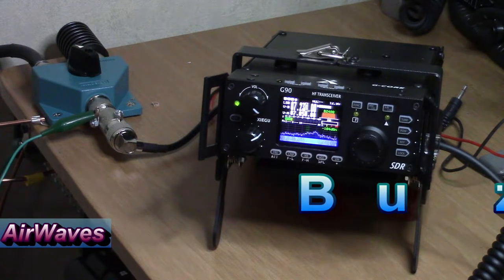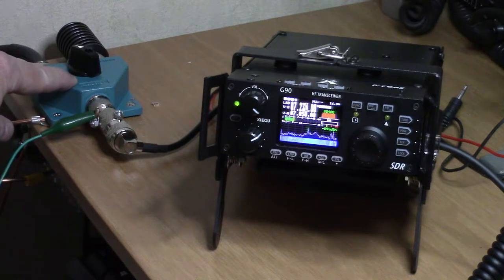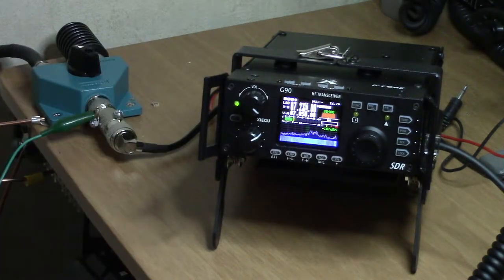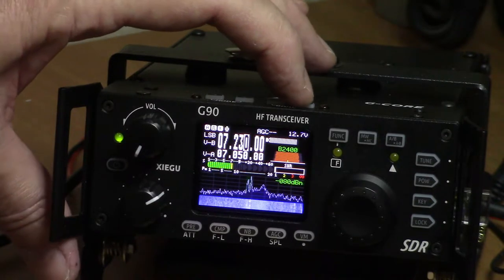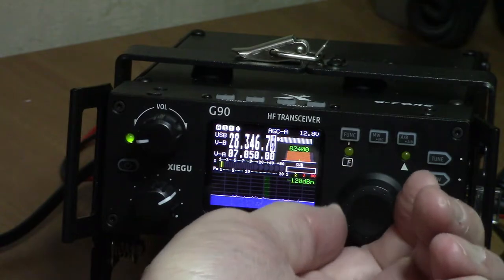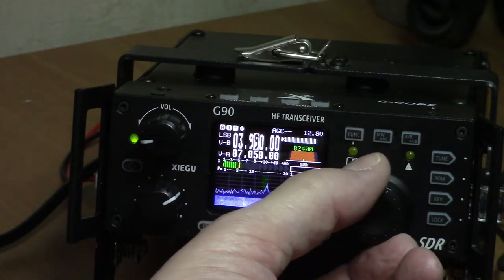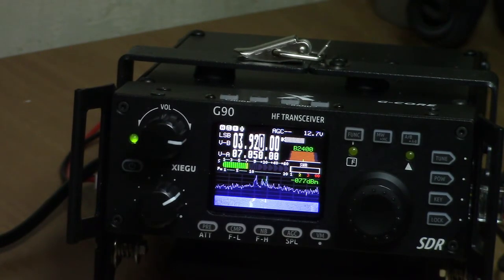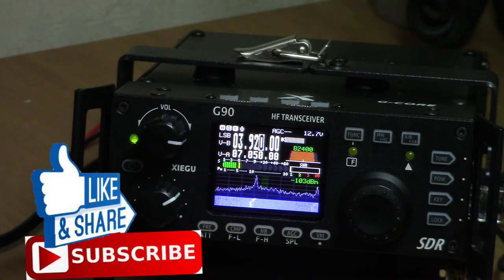AirWaves Episode 22: Xiegu G90 Teamed Up With an 80m Dipole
Buzz gives you an update on his Xiegu G90, after installing his Jetstream 80 meter dipole.  The dipole is configured for a Northeast to Southwest  pattern, here in North Carolina.  Also a look at the Daiwa antenna switch.  The switch has an earth ground, and an in-line lightning arrestor.